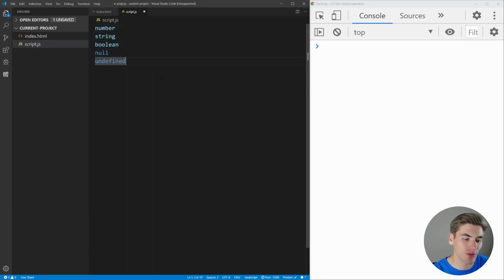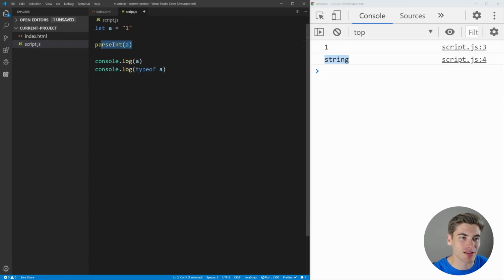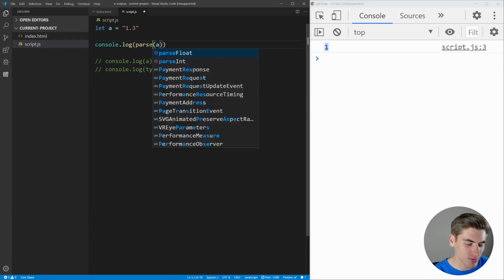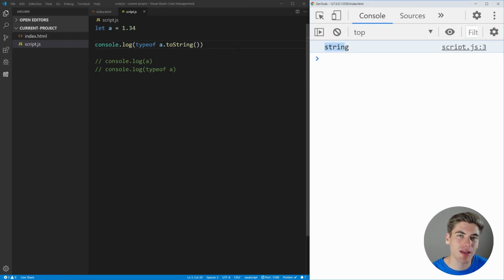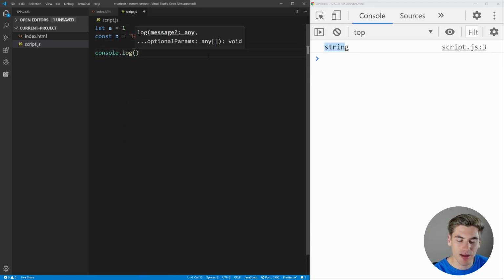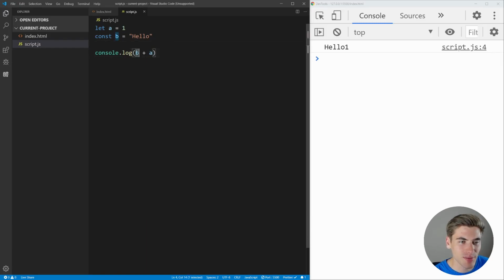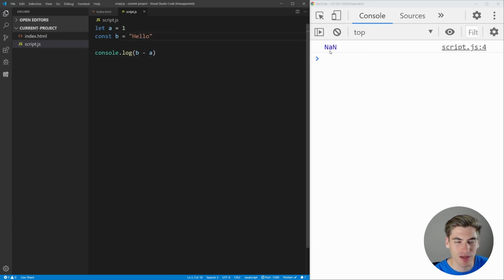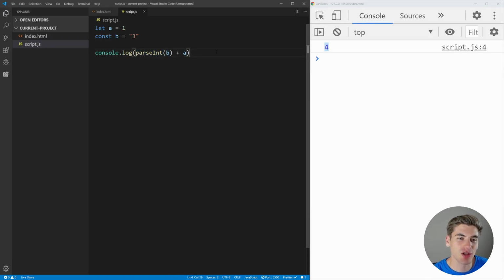Advanced JavaScript Tutorial - 25